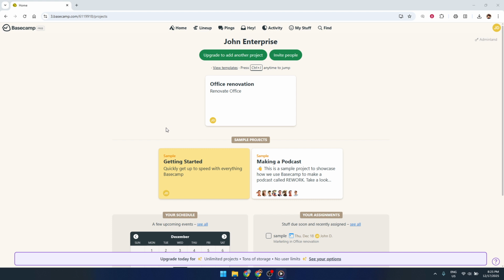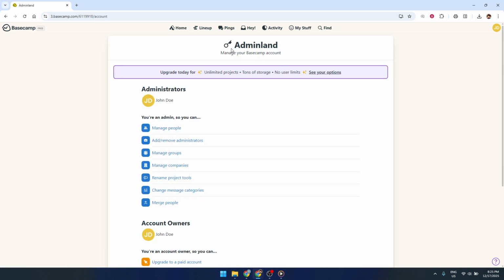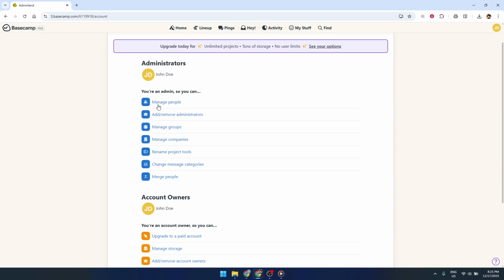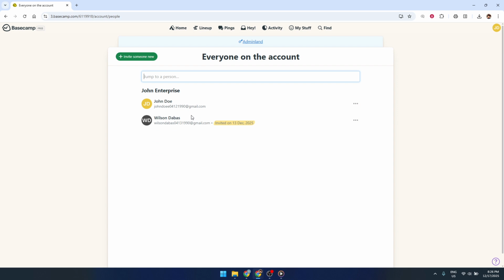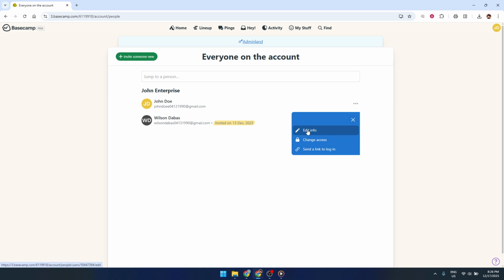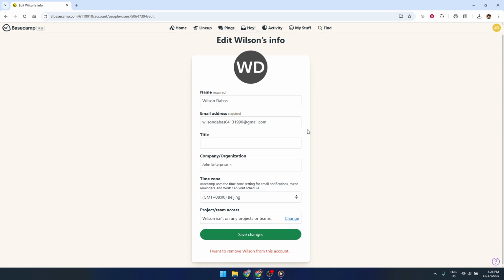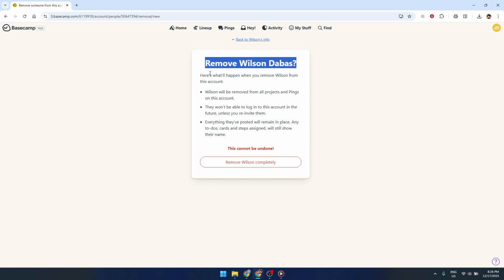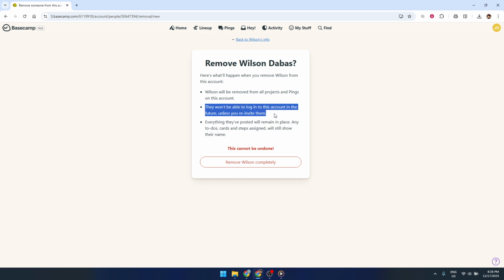How To Remove Someone From Basecamp [2026 Guide]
In today's video we cover: remove from Basecamp, Basecamp tutorial, project management tips, Basecamp guide, team collaboration, software tutorials, Basecamp help, manage team members, remove users Basecamp, Basecamp tips and tricks, project management tools, Basecamp features, user management, online collaboration, workspace management, productivity tips, Basecamp settings, project organization, how to manage Basecamp

-Google Drive
-Google Meets
-Google Sheets
-Google Chrome
-Google Forms
-Google Gmail